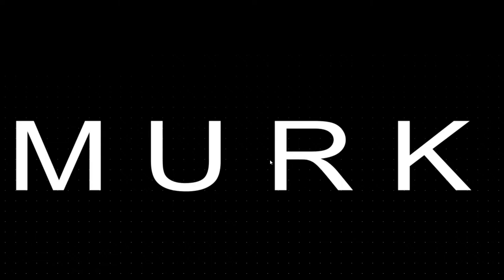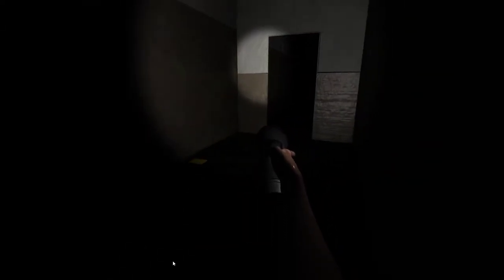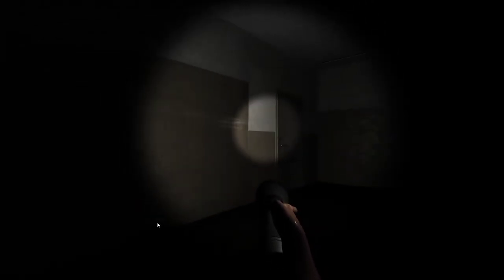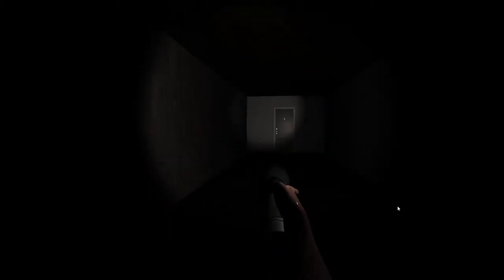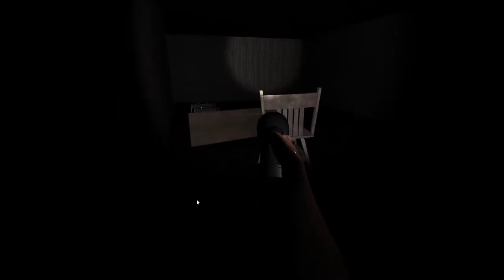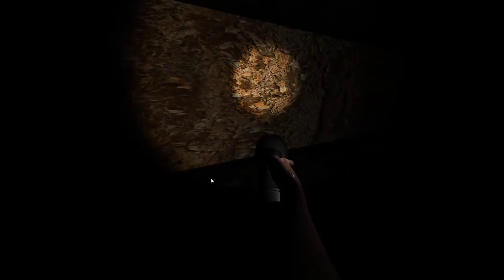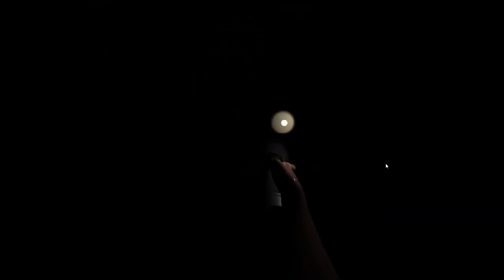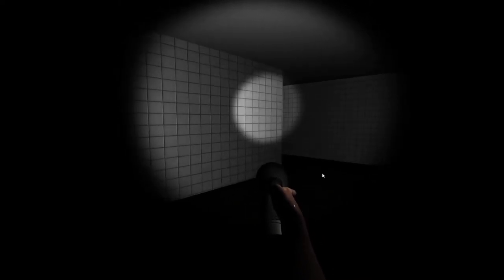Murk! A Horror Game Jump Scares and Sick Dance Moves